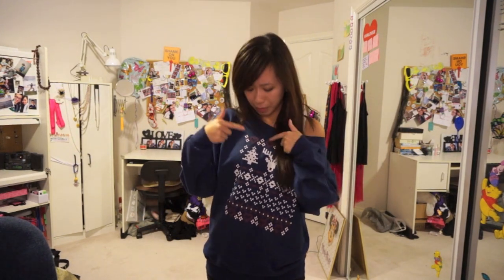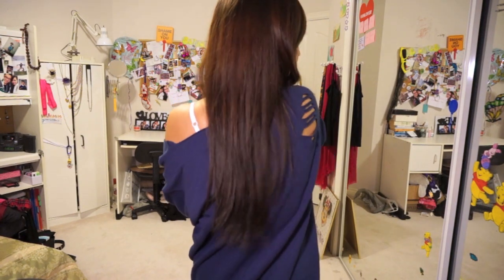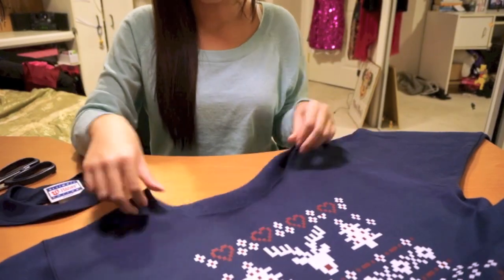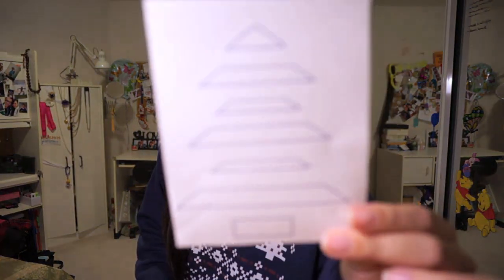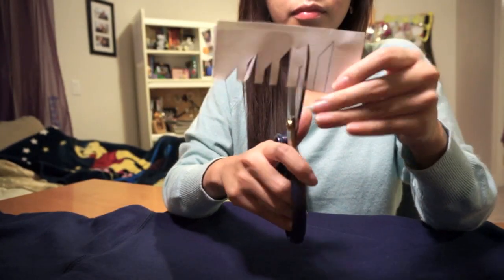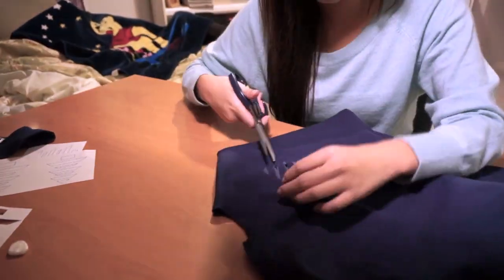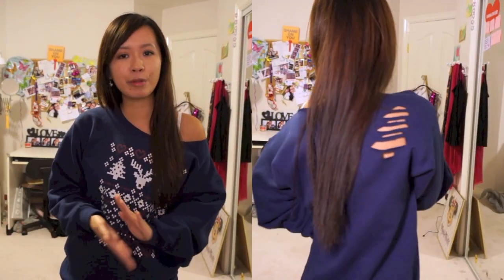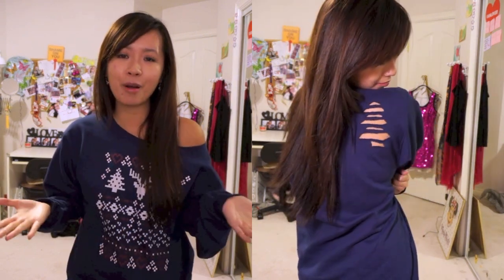Christmas Tree Cut Out on a Sweatshirt from Zazzle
I'm really feeling the holiday spirit with my new Christmas sweater from Zazzle! Guess what... I designed it myself! What do you think of this pixel art design?

If you'd like to re-create this exact same sweatshirt, I've uploaded my design to Zazzle for purchase.

Let me know if you have any other ideas for more Christmasy cut up t-shirts!